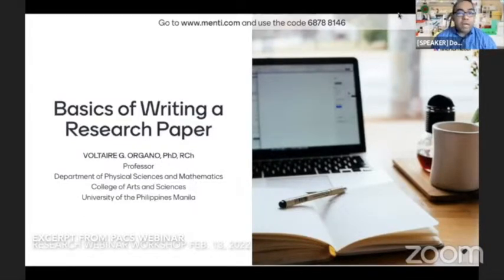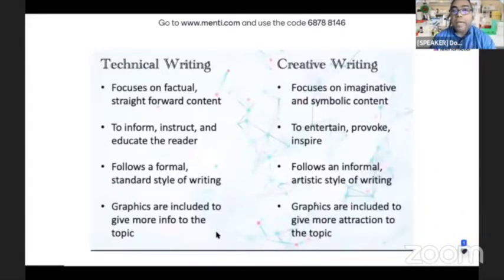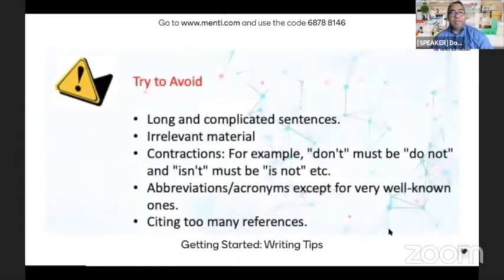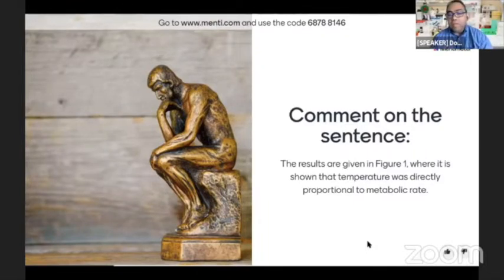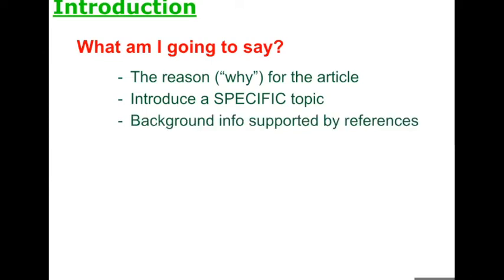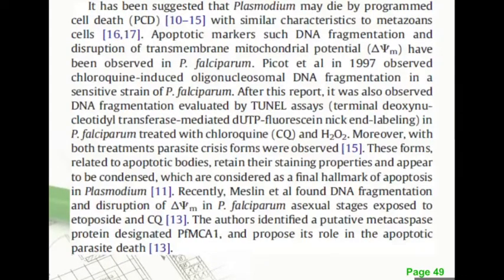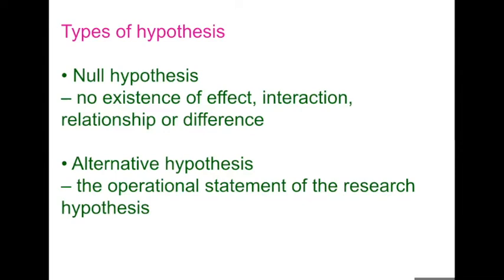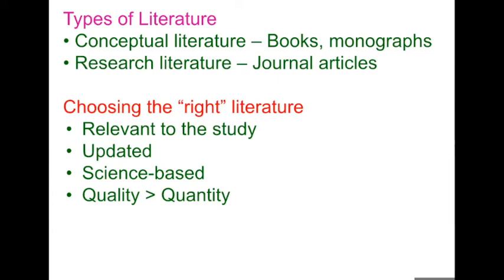Writing Your Research Paper (Thesis) Part 1